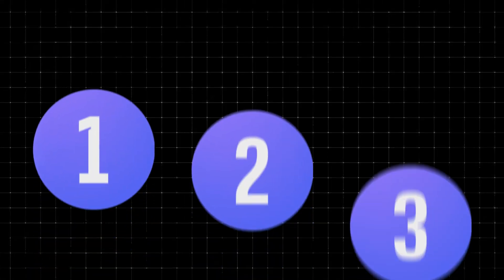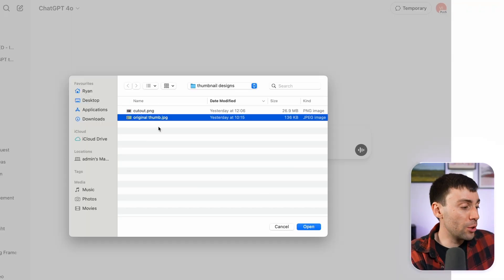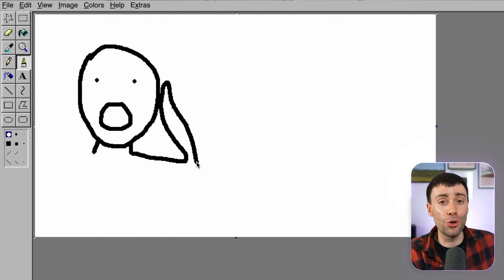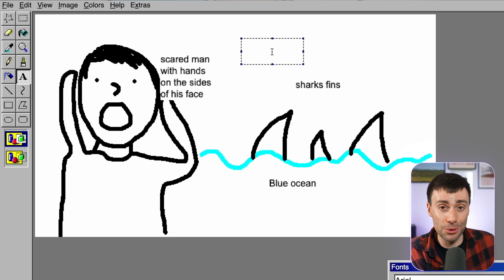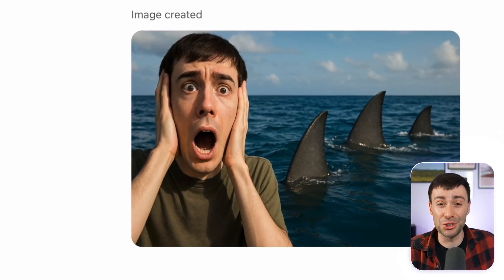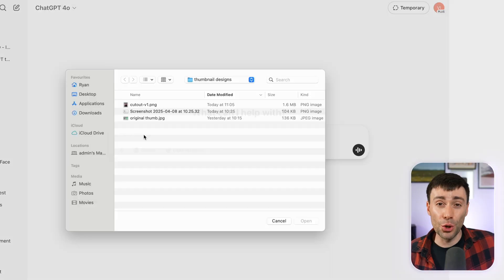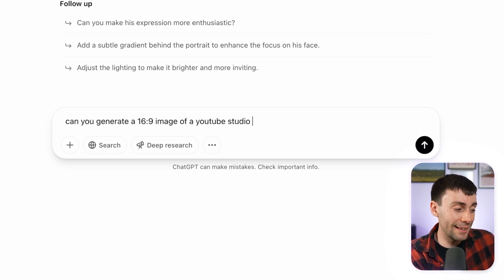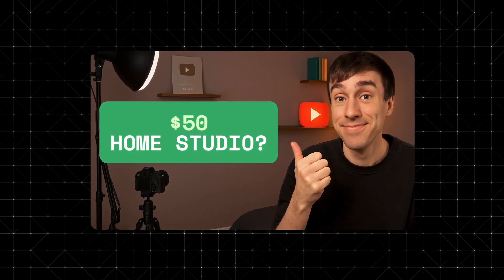How to Make YouTube Thumbnails with AI? | ChatGPT 4o Image Generator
Can You Make YouTube Thumbnails with AI?

In this experiment, I tested the new ChatGPT 4o Image generator tool to see if I could make some clickable results for my Youtube channel.

You may have already seen the trending Studio Ghibli images coming from Chat GPT, but it got me wondering: can you now make YouTube thumbnails with AI?

Most Creators already know that making Youtube thumbnails is a very time consuming process… So many are now asking: can you make YouTube thumbnails using ai? And can can you use a YouTube thumbnail AI generator for free?

In this video, I explore how to make thumbnails for YouTube videos with ChatGPT by trying to generate automatic YouTube thumbnails. So let's find out how to make thumbnail with ChatGPT!

I tried to make Youtube thumbnails with AI  - Step by Step

00:00 Can You Make Automatic YouTube Thumbnails with AI?
00:12 Replace ANY Face in Thumbnail Image
00:38 Generate Thumbnail from a Drawing
01:39 Best Method for AI Thumbnails?

Ryan & VEED.IO